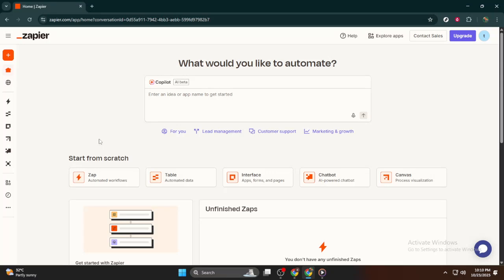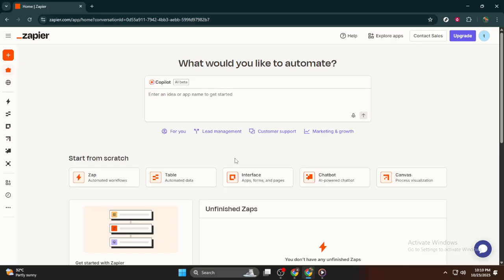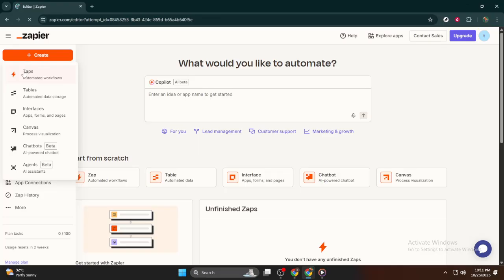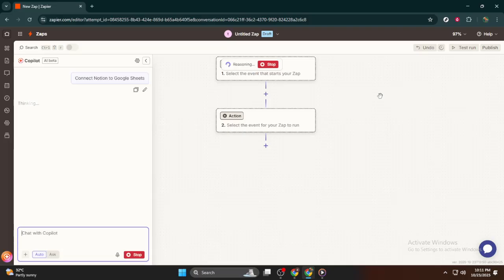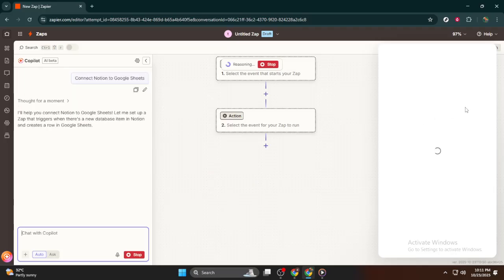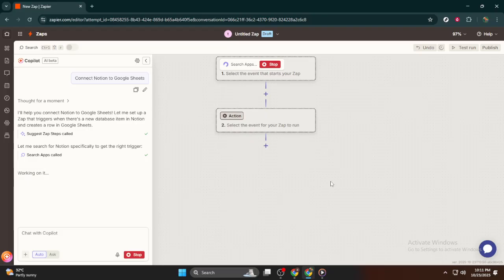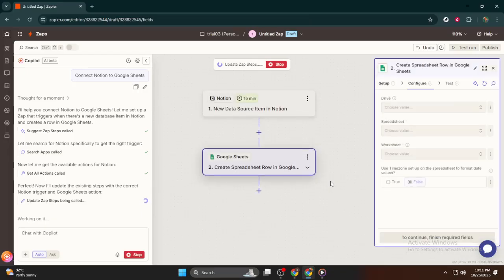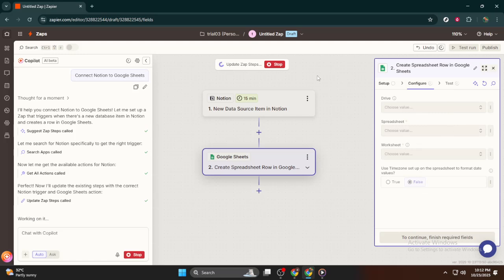How to Connect Notion to Google Sheets with “Zipper” Zapier Fix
How to Connect Notion to Google Sheets with “Zipper” (Zapier Fix 2025 Tutorial)

In this step-by-step guide, you’ll learn how to connect Notion to Google Sheets using Zipper — a powerful alternative to Zapier that helps fix broken Zaps, sync issues, and “no data found” errors when exporting Notion databases to spreadsheets.

✅ What You’ll Learn:

How to automate Notion data into Google Sheets using Zipper

How to fix Zapier errors and syncing problems between Notion and Sheets

How to map database fields, update rows, and auto-sync changes

How to send new Notion entries to Google Sheets in real time

Best settings for filters, triggers, and automation reliability

🛠 Step-by-Step Setup:

Open Zipper.com → Create new automation

Connect your Notion account and choose a database

Connect Google Sheets → Select spreadsheet and worksheet

Map Notion properties to columns in Google Sheets

Turn on automatic sync for new and updated entries

(Zapier Fix) Disable old Zaps in Zapier and switch to Zipper for stable integration

🔍 SEO Keywords / Tags:

connect notion to google sheets zipper, zapier fix notion google sheets, notion automation to google sheets, zipper notion sync tutorial, export notion to google sheets automatically, fix zapier no data from notion, 2025 notion google sheets integration